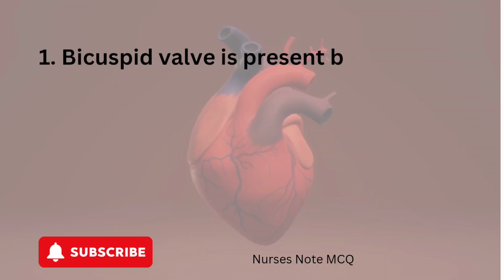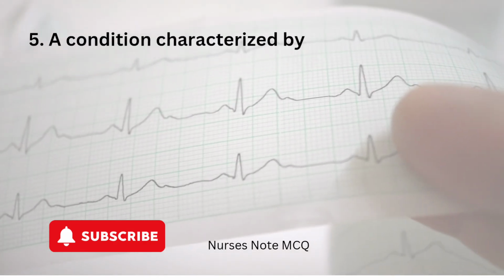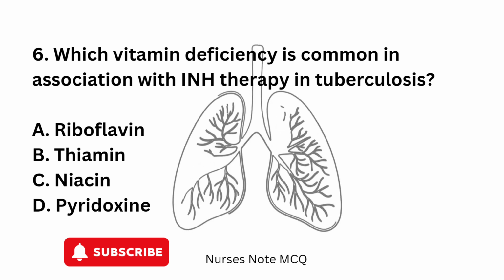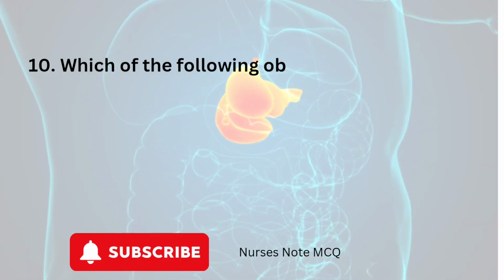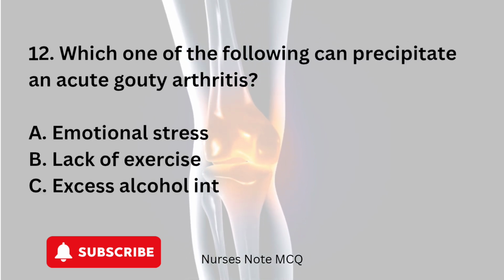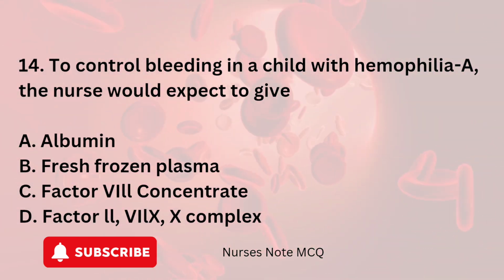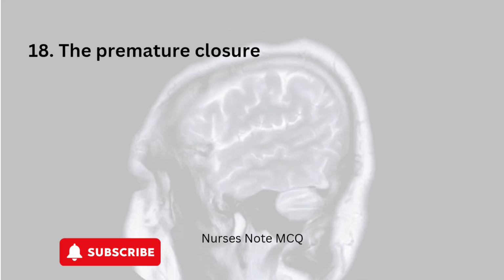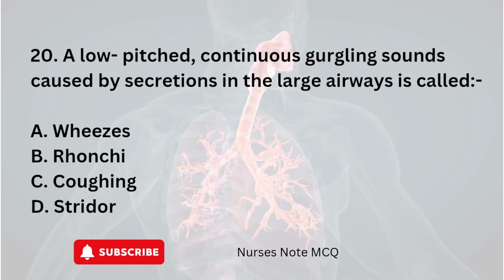Nursing MCQ Prometric Exam | Aiims RRB ESI HAAD ESI PSC | MOH Question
Nursing MCQ
Nursing Mock Test
Prometric exam Question 2025
MOH exam Question
Nclex RN review
Nclex Preparation
Latest Nursing Exam Question
Aiims question paper
RRB Paramedic exam
ESI nursing jobs
Nursing officers